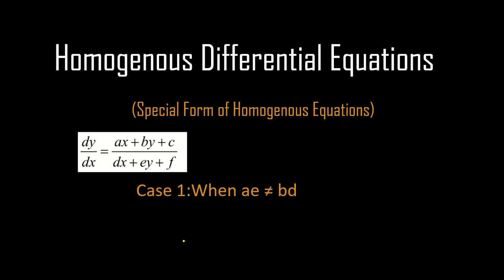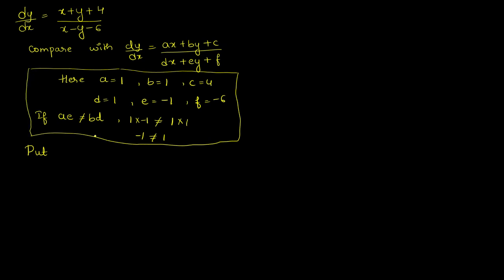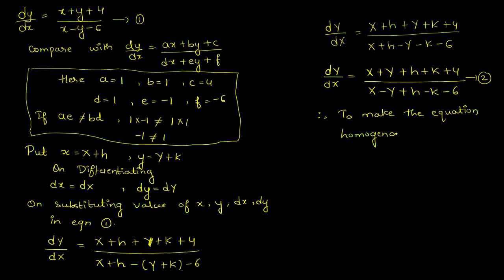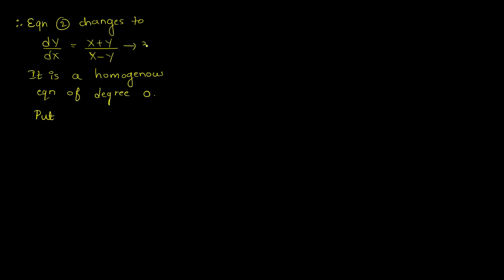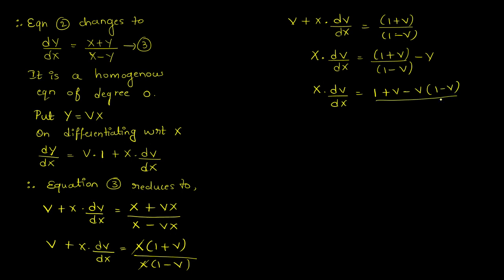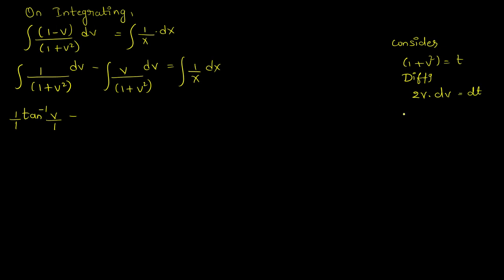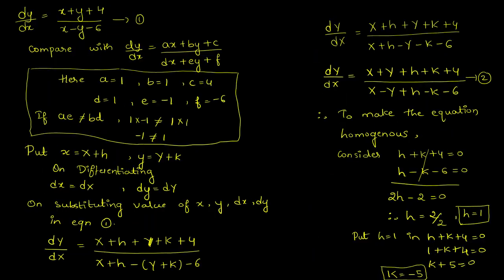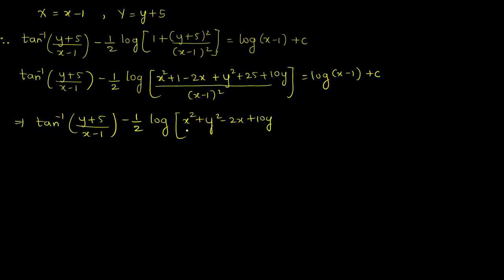Homogeneous Differential Equation- Case 1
Engineering Mathematics#integration homogeneous Equations#ordinary Differential Equations#special case of differential equations.